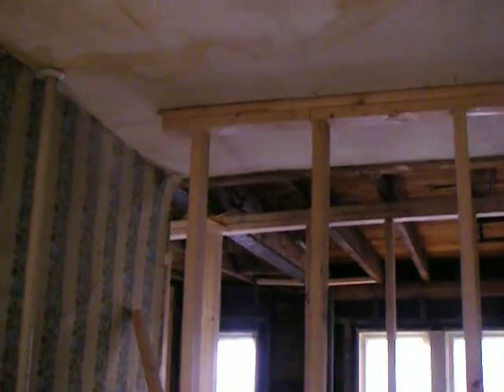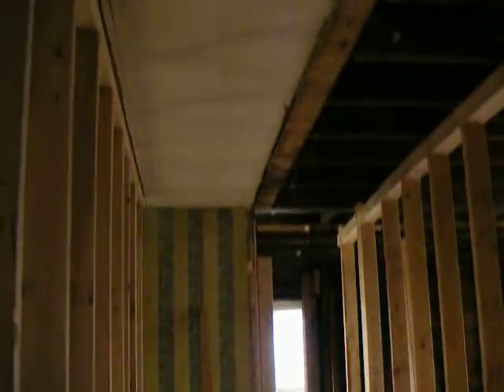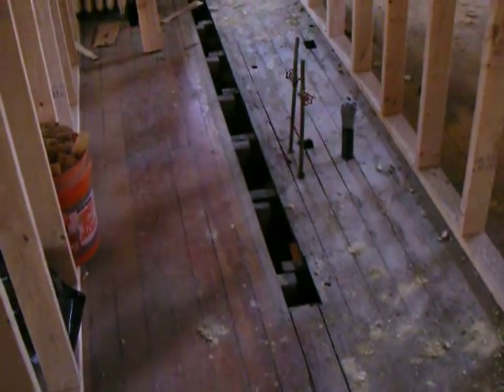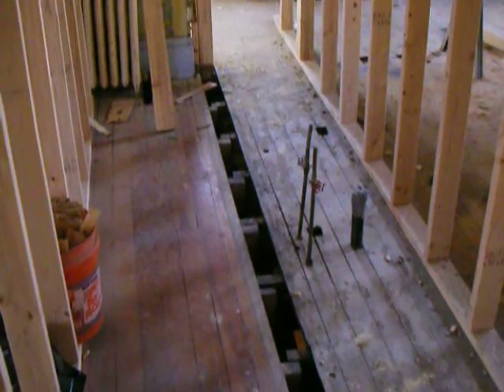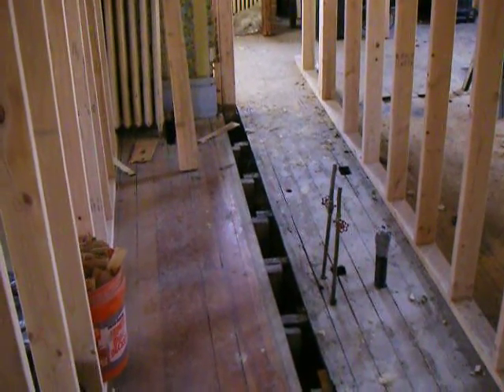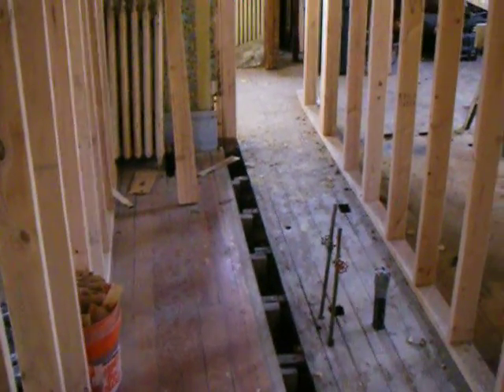Home Rennovation Foursquare